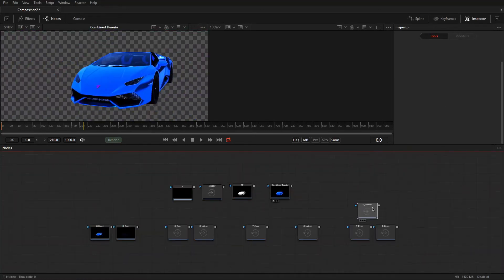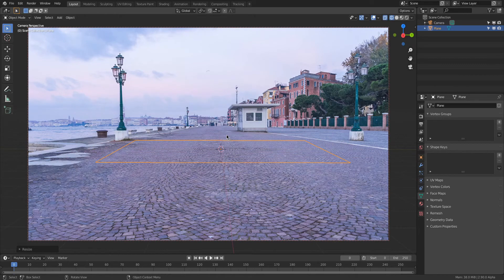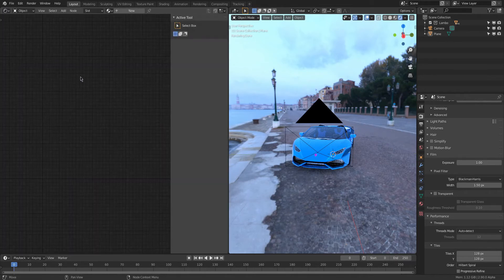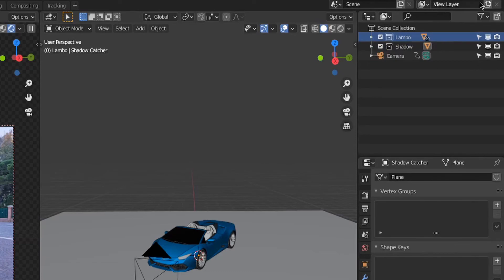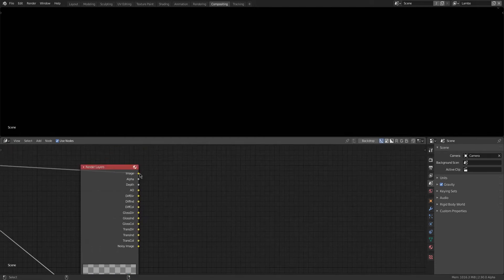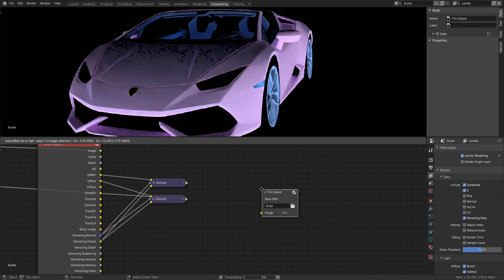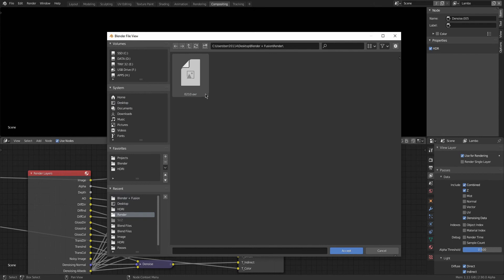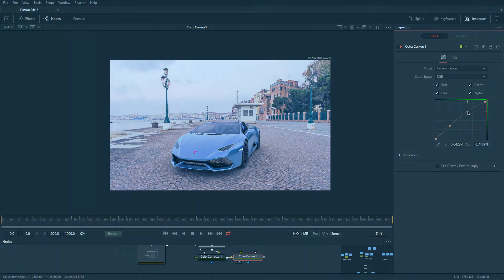Blender + Fusion Advanced Compositing Tutorial | Part 1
Hey, this is a 2 part series where I go over a more advanced compositing workflow using blender and fusion. In part 1 we'll be completing all the steps in blender pre-compositing.

Timeline
0:00 - Intro
0:27 - What we're creating
0:46 - Setting up backplate
2:01 - Importing 3D model and setting up scene
4:45 - Creating render layers
5:45 - Selecting render passes
6:15 - Compositor: Setting up passes for export
10:47 - What's coming up in part 2
11:23 - Outro